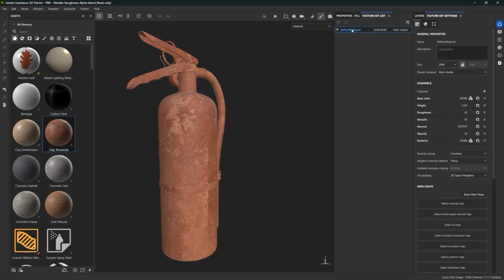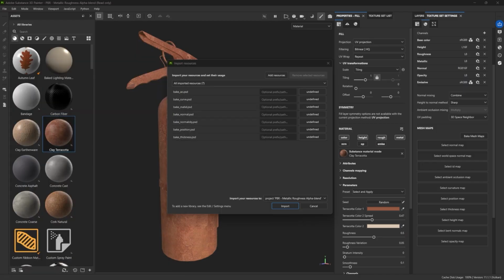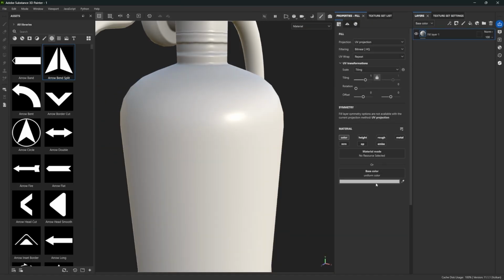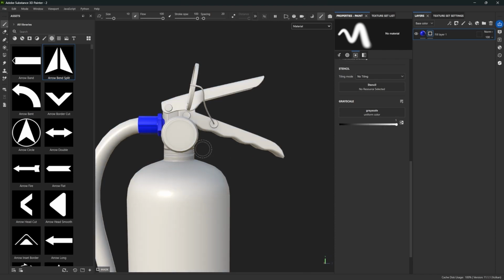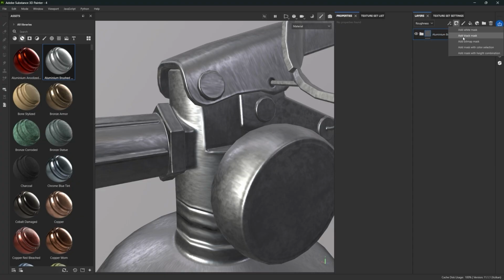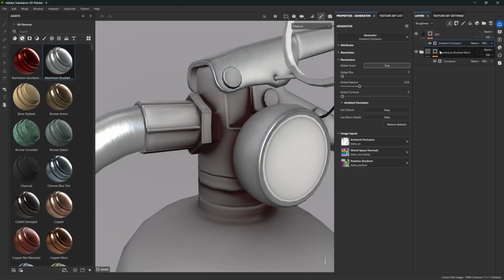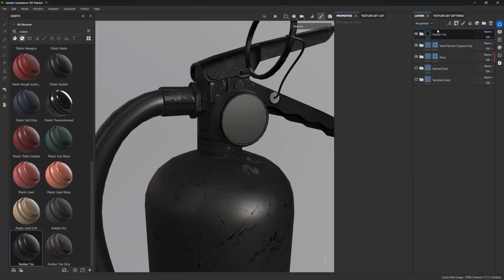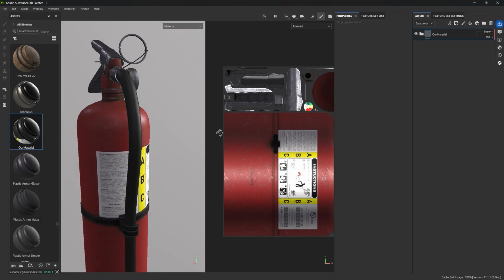Substance 3D Painter in 20 Minutes! The beginner's guide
Are you ready to master Substance Painter? In this comprehensive texturing tutorial, we take you from an absolute beginner to exporting game-ready materials in just 20 minutes. If you are diving into the 3d industry, understanding how to properly texture your models is a crucial skill. We will cover the entire pipeline from scratch, eliminating the guesswork so you can focus on creativity and making your assets look incredible.

In this step-by-step Substance Painter guide, we use a classic PBR (Physically Based Rendering) workflow. You will understand exactly how layers, smart masks, and generators work together to create highly realistic surfaces, whether you are aiming for clean metals or rusted, battle-damaged props.

Here is exactly what you will master in this 3d guide:

Project Setup & Baking: Learn the fundamental differences between OpenGL and DirectX, how to properly import your models, and the exact process of baking essential maps (Normal, Ambient Occlusion, Curvature, Position, and ID) right inside the software.

Interface Navigation: Stop getting lost in the menus. We break down the Asset Browser, Properties Paint, and the all-important Layers panel so you can navigate the workspace with total confidence.

The Power of Masks & Layers: Discover the core logic of "zero and one." Learn how to use Fill Layers, Black Masks, and the Polygon Fill tool to apply materials exactly where you need them without tedious manual painting.

Smart Materials & Generators: Why build everything from scratch when you can work smart? See how to apply and customize built-in presets like Aluminum and Painted Steel. We will also use Curvature and AO generators to automatically add realistic edge wear, rust, and dirt to the crevices of your model.

Decals & Details: Add that final layer of realism by placing custom decals and adjusting their projection settings seamlessly onto your geometry.

Exporting for Game Engines: Finish your project by exporting your final texture maps in the right format (PNG/Targa) and bit depth for Unity, Unreal Engine, or any other rendering software.